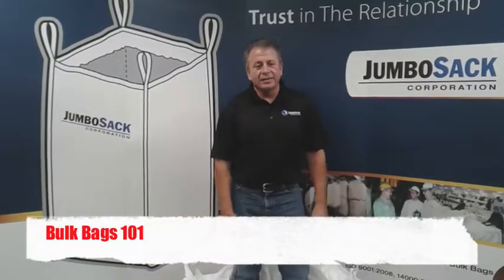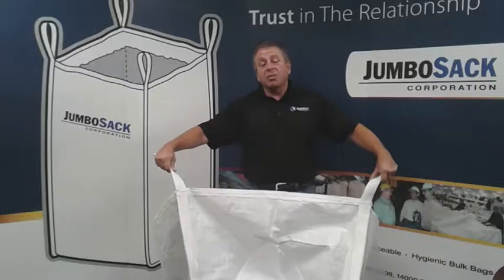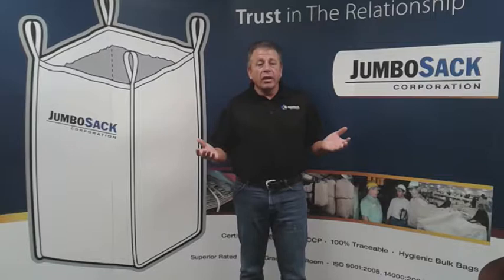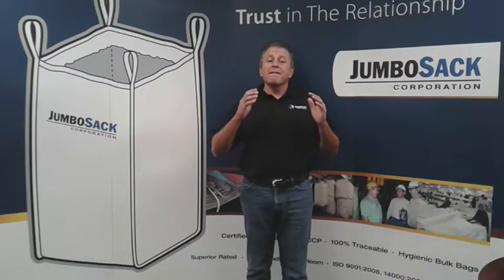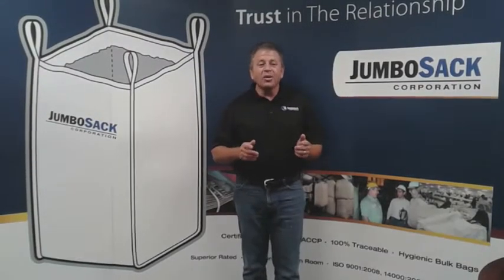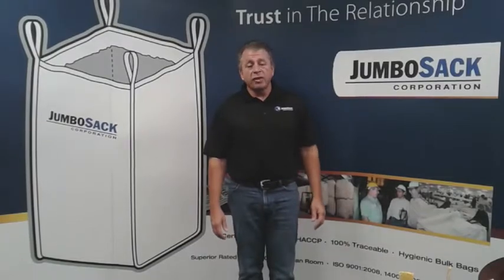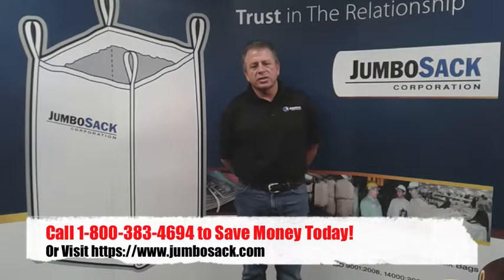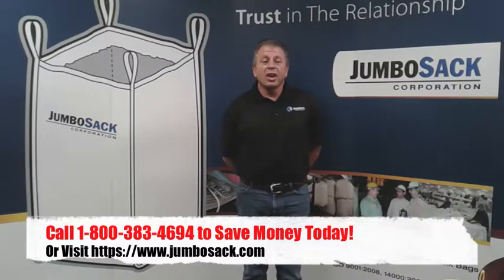What is a Bulk Bag? JumboSack 101 (VD1)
Jumbo Sack provides the highest quality Bulk Bags to industries around the country and world.  Bulk Bags provide the most efficient want to load, transport and store flowable dry products i.e. spices, sand, powders, landscaping materials.  We'd love to show you how Jumbo Sack Bulk Bags can save money in transporation and storage costs.